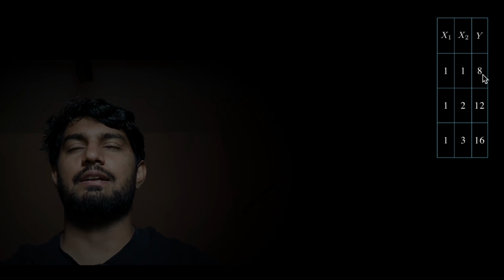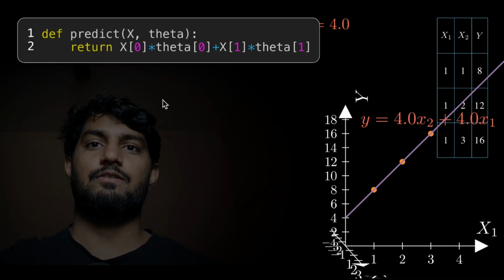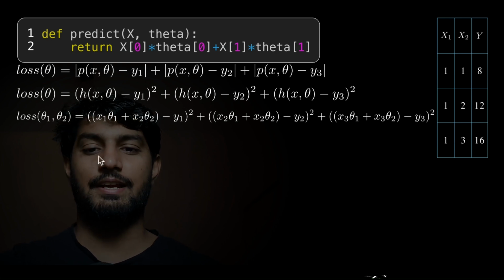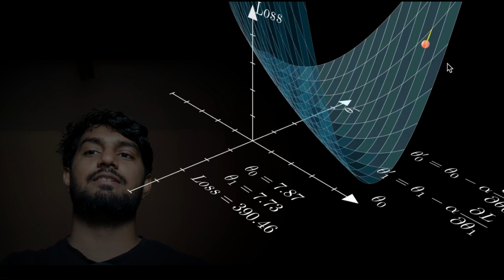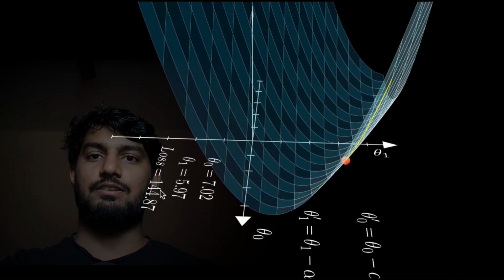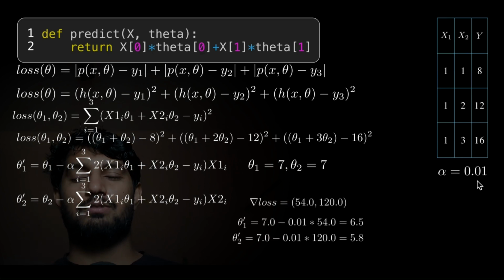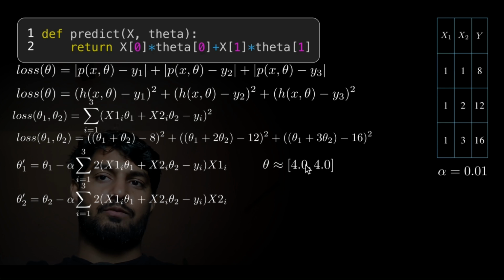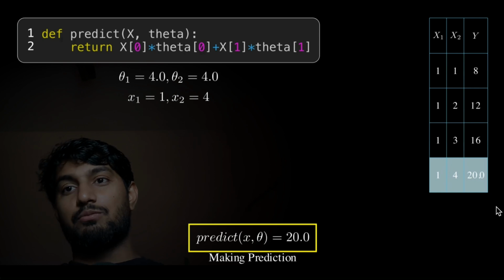S02E06 Gradient decent doesn't has to be that complex as other people show - Part 2